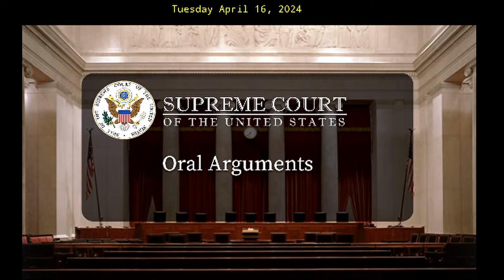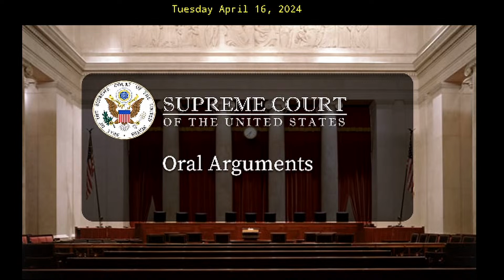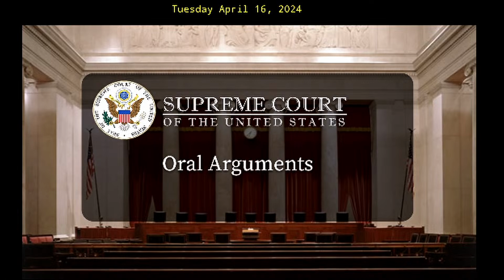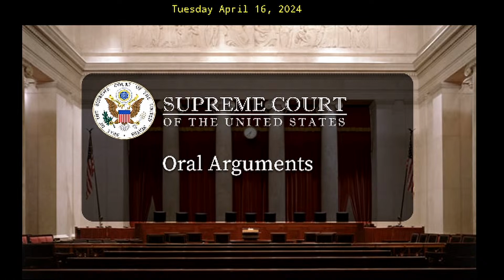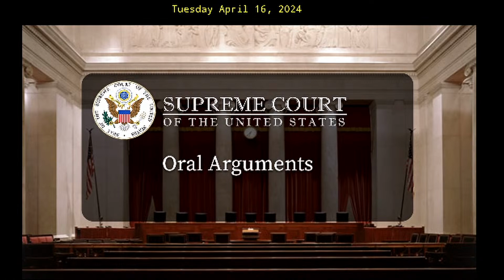US Supreme Court weighs challenge to Jan. 6 obstruction charge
Fire TV